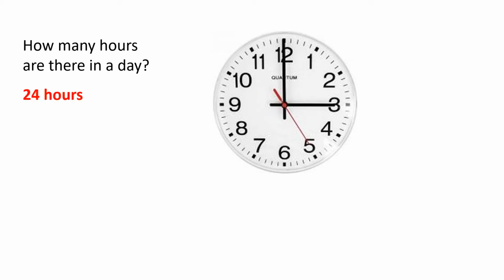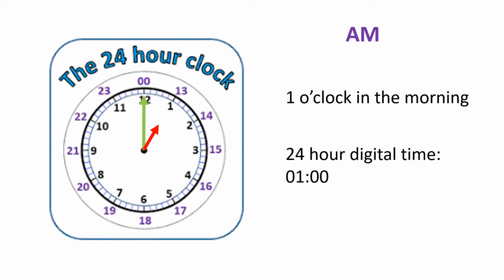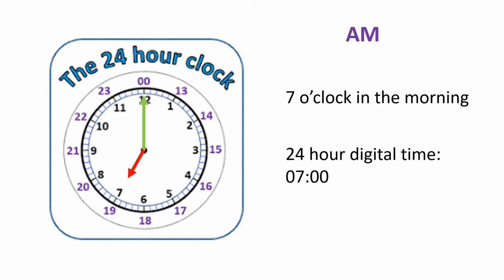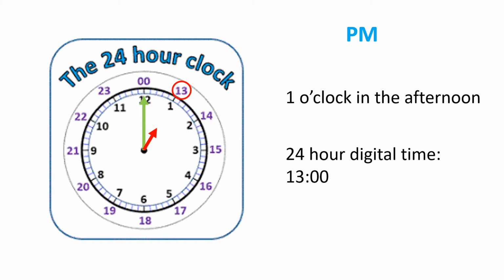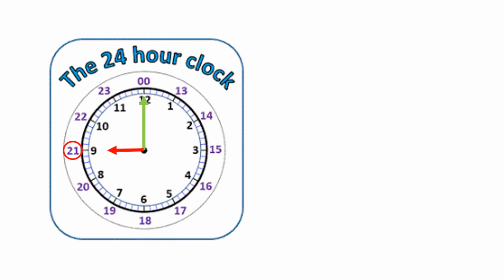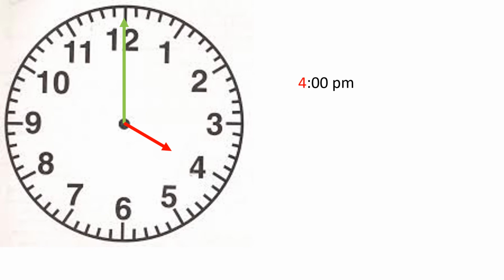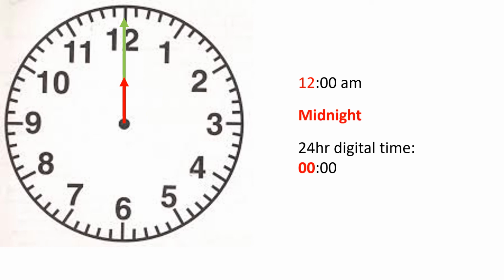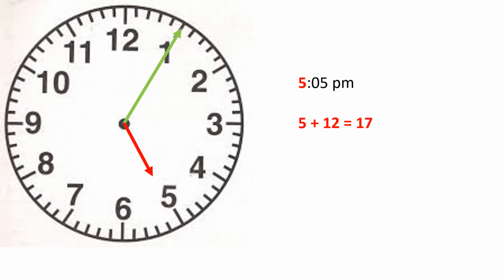Year 4 Week 10 Villains - Maths 24 hour time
A video to help you with this week's maths problems involving 24 hour time.